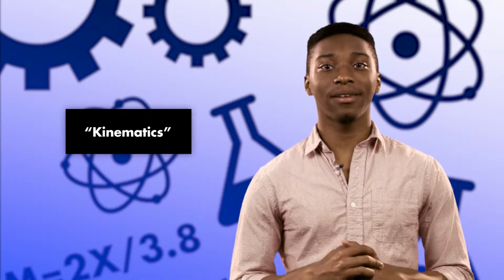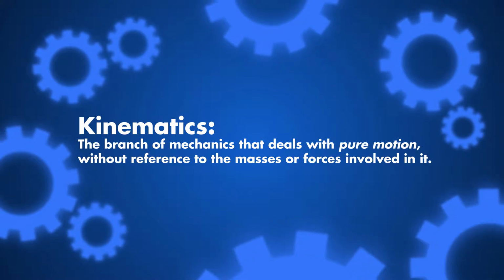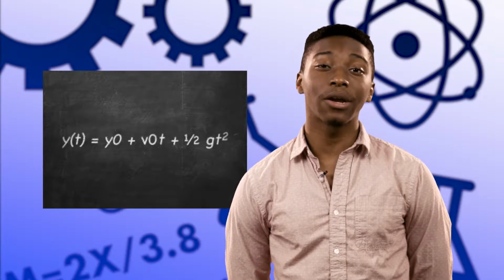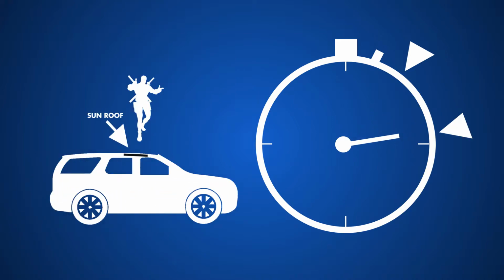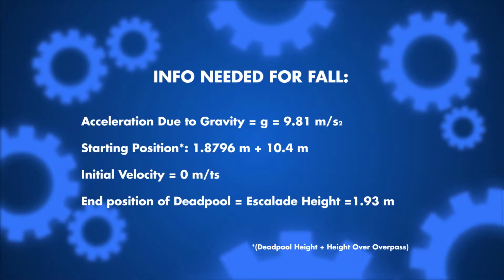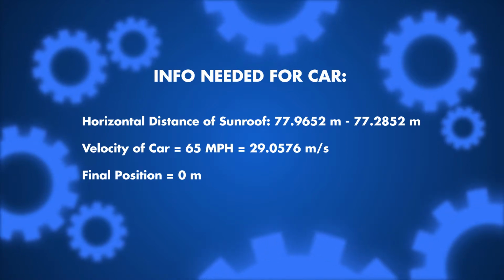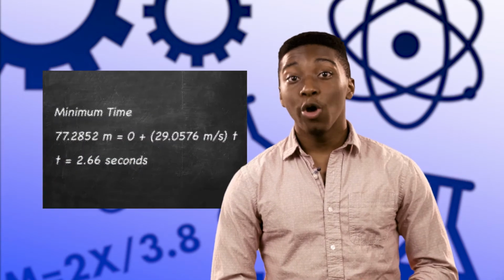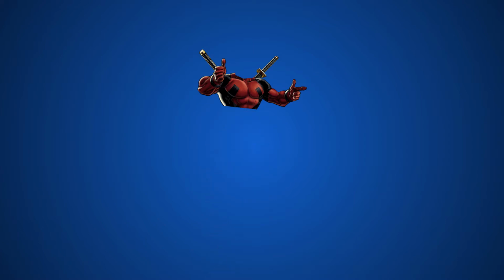STEAM Room: The Deadpool Drop (Ep.1)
This Week, Professor Q explores a scene for Deadpool... WITH SCIENCE!